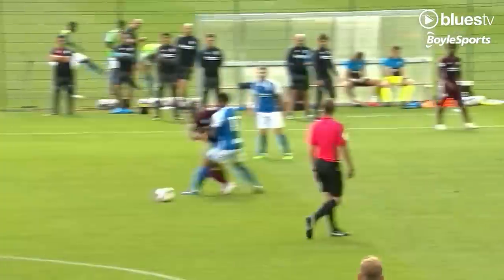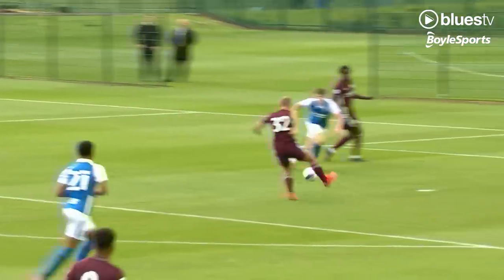HIGHLIGHTS | Blues v Leicester City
Watch the highlights from Leicester City's visit to the Trillion Trophy Training Centre as Blues' pre-season preparations continue.